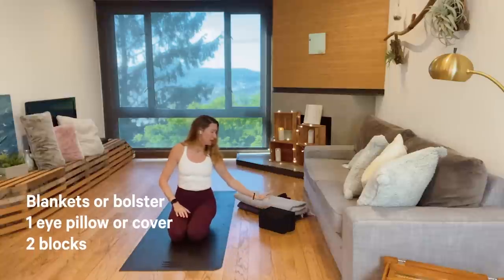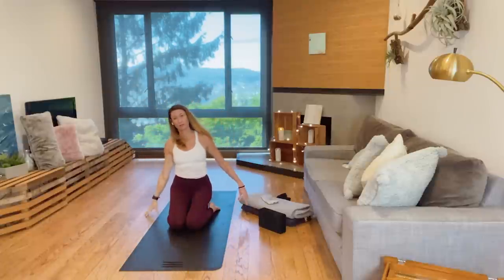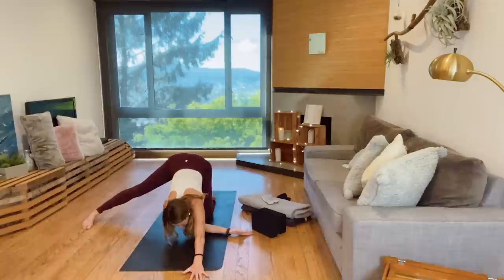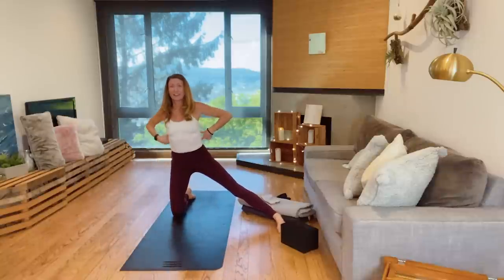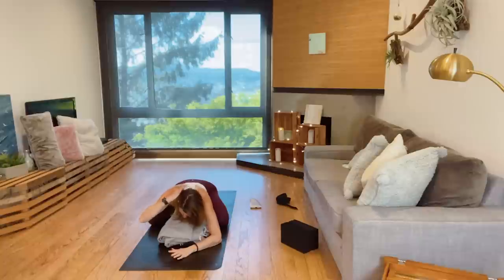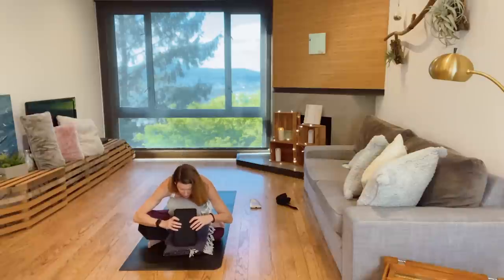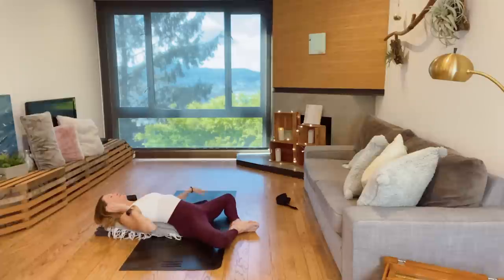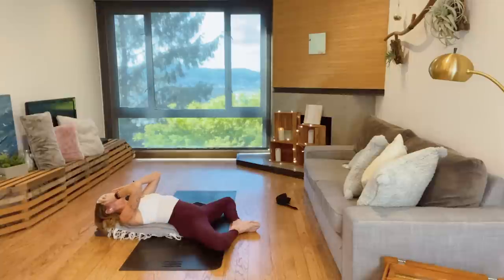Restorative Yoga | 20 Minute Yoga Flow with Janet Stone | lululemon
Flow into your day with this 20-minute yoga practice at home led by global ambassador Janet Stone. Meet us on the mat with a pillow, eye mask and blocks (or your at-home DIY equivalents) for this restorative yoga sequence.

Pro tip: be sure to turn your Strava email notifications on to receive your post-challenge benefits.